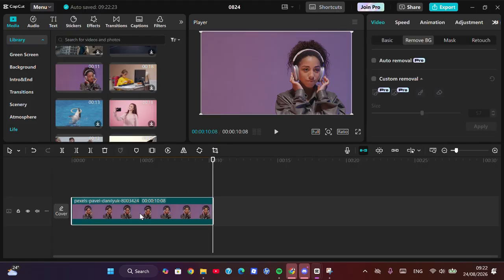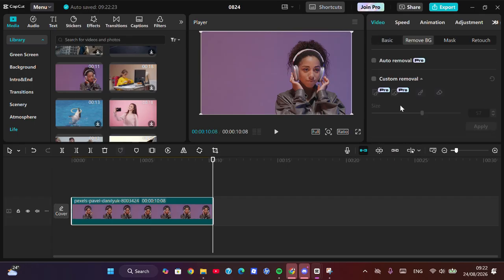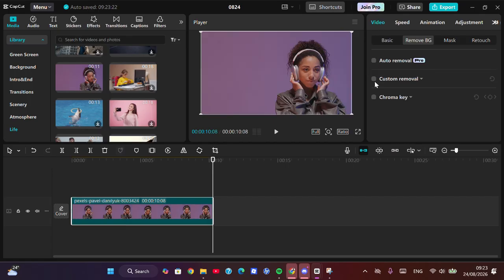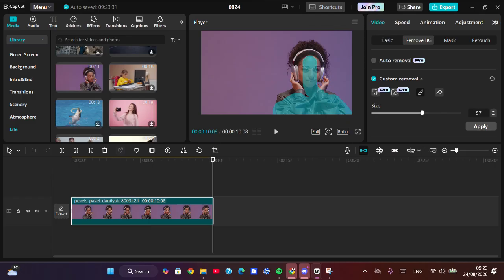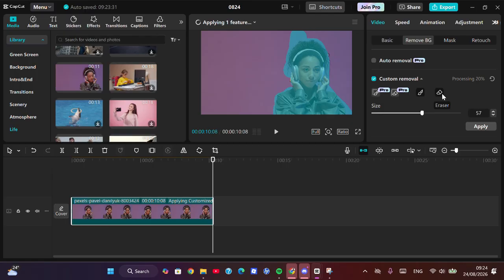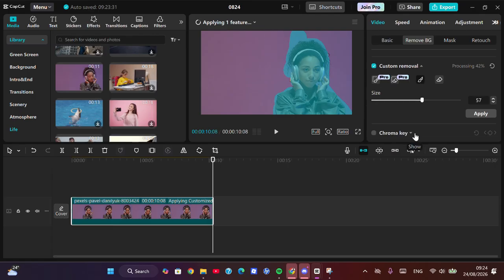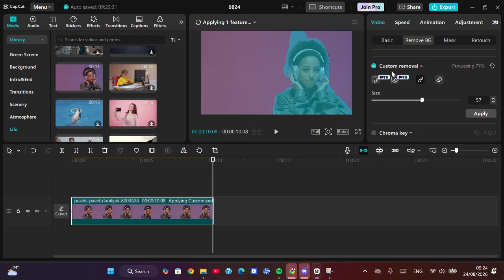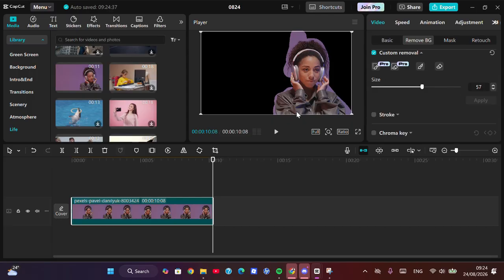How to Clean Up Background in CapCut PC (Background Remover Guide)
Unlock the secrets to cleaning up your video backgrounds in CapCut PC with this comprehensive guide. Learn how to effortlessly remove unwanted backdrops using CapCut's powerful features, transforming your footage with professional results.

This tutorial covers the three primary methods for background removal: the automatic AI feature (a CapCut Pro exclusive), precise custom removal using the brush and eraser tools, and the effective chroma key technique for green screen videos. Master each method to achieve crisp, clean visuals for any project.

Whether you're looking to isolate a subject or create stunning visual effects, this video provides clear, step-by-step instructions. Elevate your video editing skills and give your content a polished, professional look using CapCut PC's versatile background removal capabilities.

0:00 Introduction to CapCut PC Background Removal
0:17 Auto Background Removal (Pro Feature)
0:44 Using Custom Background Removal with Brush
1:22 How to Use CapCut Chroma Key
1:47 Applying CapCut Chroma Key and Results